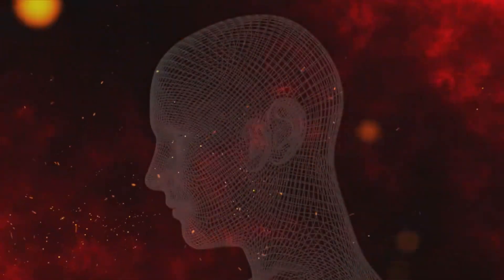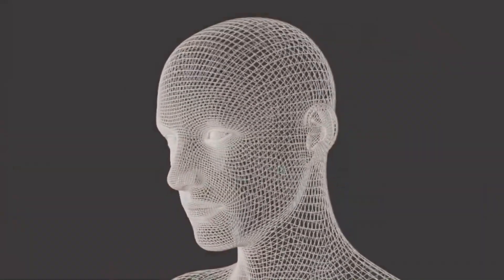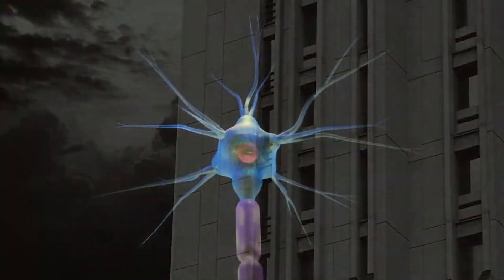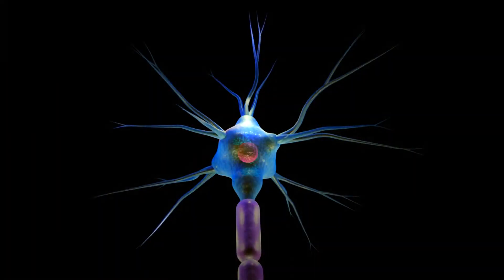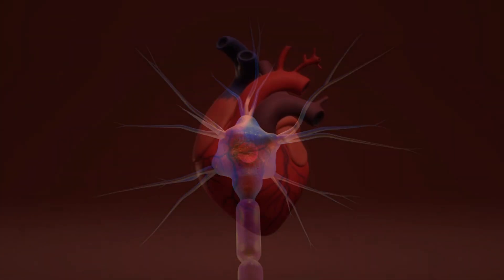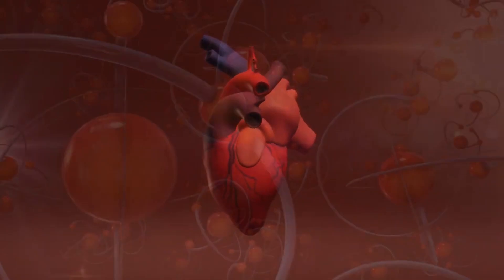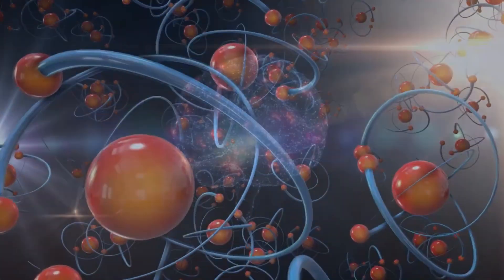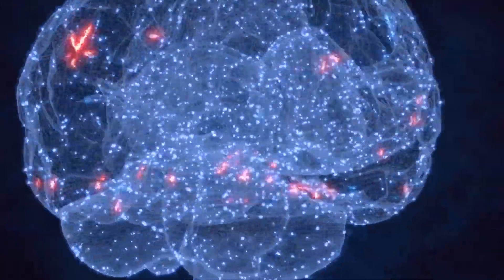The RE-ENGINEERED Biosphere, Inner Silence, & Redefining/Undoing the World.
Times are tough! If you would like to make a contribution/donation to my cause, you can do so I appreciate any and every donation made to my channel. Thank you all!

2. The Thoughtlessness Exercise: Sit or lay down in a dark room and relax. You can do this exercise with or without doing the full body relaxation exercise first. Become comfortable with your breathing and attempt to enter a state without thoughts. Simply try not to think or feel anything. As you do this you will come into contact with your internal dialogue - a constant stream of thoughts, feelings, appetites, appetites, etc. Simply acknowledge these foreign installations and observe them as if you are watching them outside of yourself. Don't stress out and get upset because you cannot enter thoughtlessness. What we are attempting to do with this exercise is locate our inner dialogue so we can see what it is saying to us. As you observe the foreign installations try pushing them away to enter no thinking. Do this for 5 minutes and stop & take notes on what you heard, felt, observed, etc. The more you do this the more you will get comfortable with it and you can do it upwards of 30-60 minutes. The power plant Kratom can be a very effective aid with this exercise, and I have a video where I discuss this in great detail. By doing this exercise frequently and taking notes on what you hear, feel, etc during the exercise - you will be able to notice the kinds of thoughts, etc. that are constantly playing on auto pilot in your mind. This will lead to you being able to remove them from your mind.

3. The motionlessness exercise: Go into a dark room and sit, lay or sit upright in a chair. I prefer laying down or in a chair. Allow all of your muscles and bones to relax and make sure to get comfortable. Become aware of your breathing and after 30 seconds or so - intentionally freeze your body from moving entirely. Do your best to not move an inch regardless of how agitated your mind gets. When first learning to do this your body may begin to sweat and get hot. This is entirely common, and you should just ignore it. You may also find that your body begins to itch profusely and that your skin feels a pulsing sensation. This too is normal and will fade away as you get better at this exercise. Your body has been programmed to never fully relax and be still and it will get upset with you when you try to freeze all of its movements. By learning to freeze your body you will begin to remove years' worth of muscle memory programming that is non beneficial to your wellbeing. As you get better with this exercise - you can begin to incorporate the motionlessness exercise with the thoughtlessness exercise.

In this video we discuss the dire importance for non-ordinary rest & recovery. This is needed by any and every person who is truly walking the path of the Sorcerer. For the truly realized Sorcerer, one who has successfully achieved a state of Gnosis through Kundalini bodies & minds burn through nourishment much faster than those who are still asleep. Our energetic/spiritual metabolism climaxes & because of that, we need to structure our life around proper use of our energy.